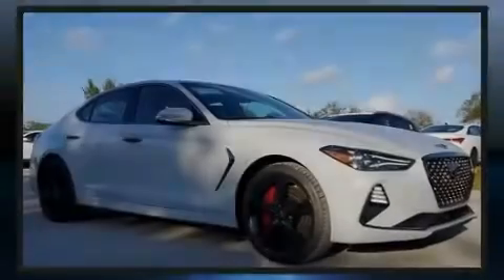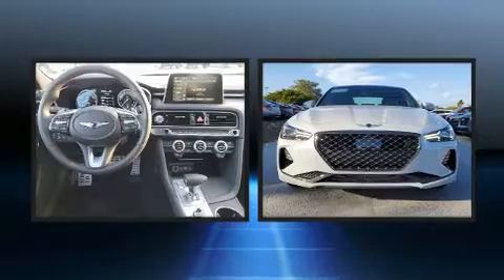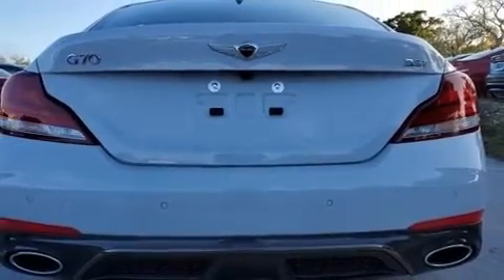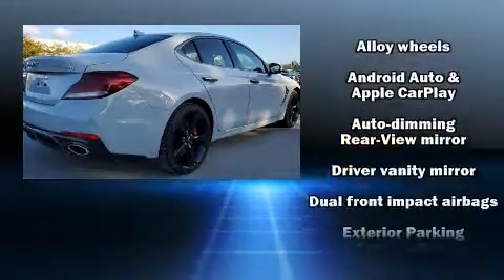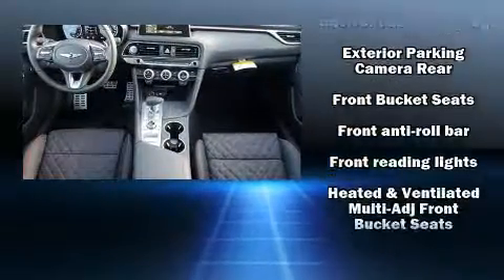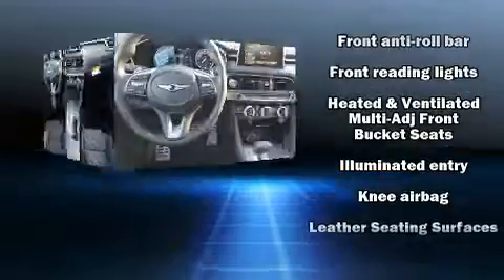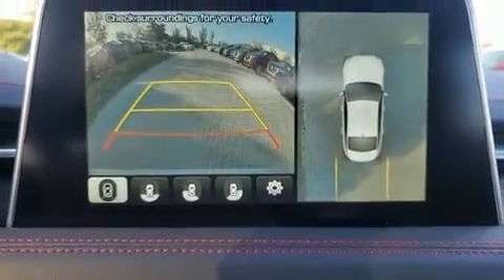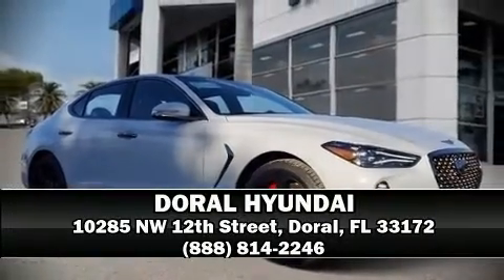2021 Genesis G70 in Doral, FL 33172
DORAL HYUNDAI
10285 NW 12th Street

Experience driving perfection in the 2021 Genesis G70. This 4 door, 5 passenger sedan will allow you to take command of the road with confidence! Smooth gearshifts are achieved thanks to the refined 6 cylinder engine, and for added security, dynamic Stability Control supplements the drivetrain. The engine breathes better thanks to a turbocharger, improving both performance and economy. A wealth of standard features means that you no longer have to sacrifice. Like power windows, mirrors, and seats, 1-touch window functionality, speed sensitive wipers, heated and ventilated seats, heated door mirrors, remote keyless entry, cruise control, and leather upholstery. For drivers who enjoy the natural environment, a power moon roof allows an infusion of fresh air. Audio features include an AM/FM radio, steering wheel mounted audio controls, and 15 speakers, providing excellent sound throughout the cabin. Passenger security is always assured thanks to various safety features, such as: dual front impact airbags with occupant sensing airbag, front side impact airbags, traction control, brake assist, anti-whiplash front head restraints, ignition disabling, an emergency communication system, and 4 wheel disc brakes with ABS. This car was designed with safety in mind, allowing you to drive with even greater assurance. Our knowledgeable sales staff is available to answer any questions that you might have. They'll work with you to find the right vehicle at a price you can afford. We are here to help you.